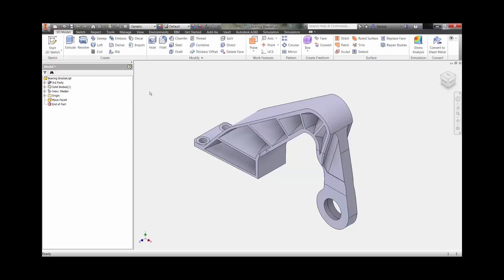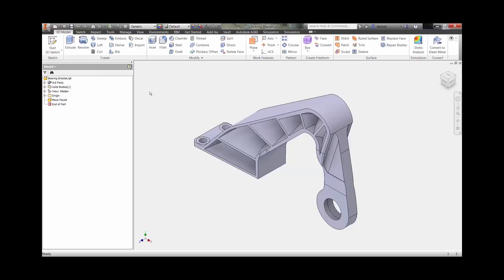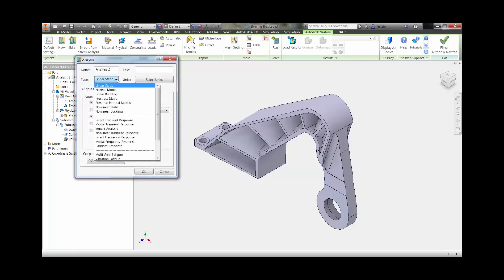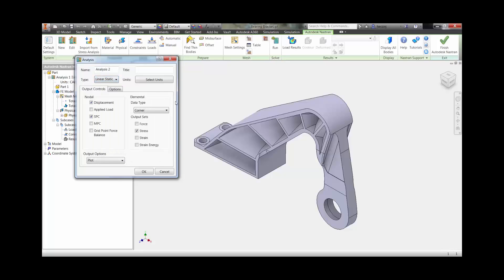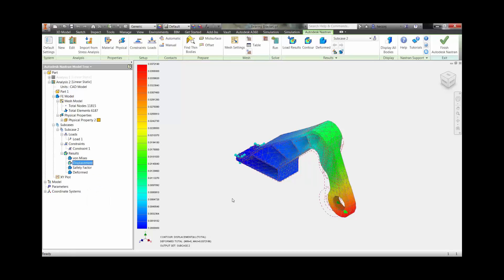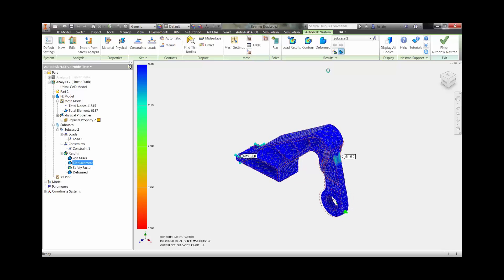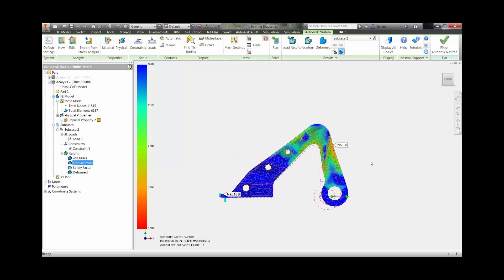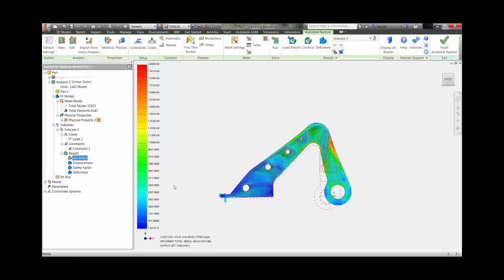Inventor Integration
Autodesk Nastran In-CAD is works directly inside of your Autodesk Inventor software. With consistent buttons and workflows, you will quickly be ready to analyze your designs.